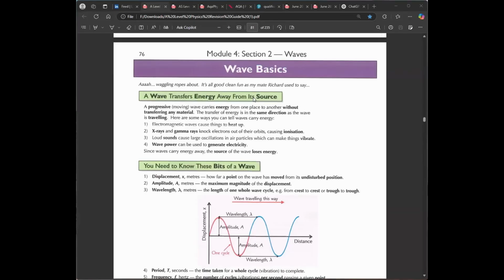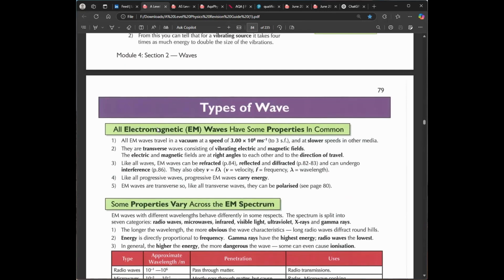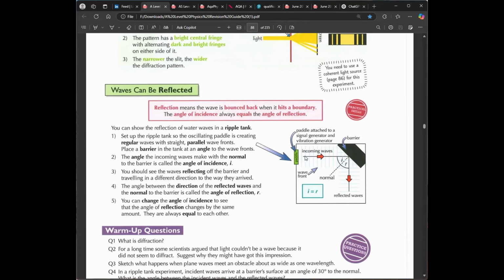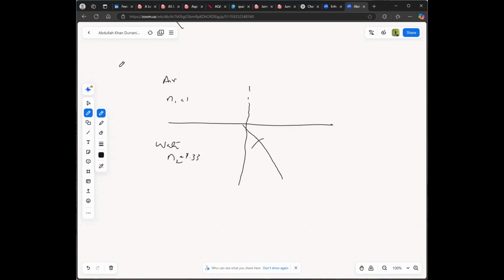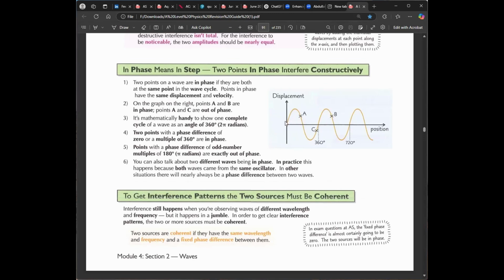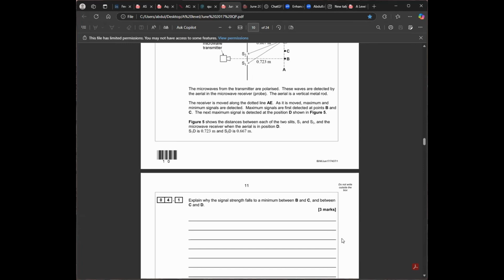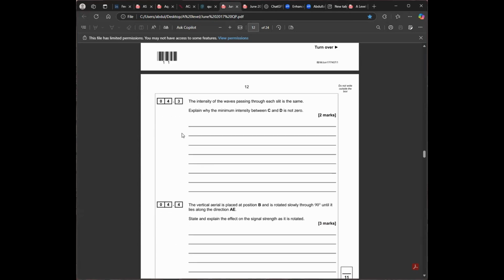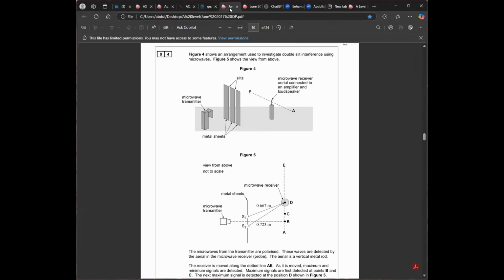A-level Physics - Waves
A-level physics topic, waves.
Feel free to send requests for topics you would like us to discuss.